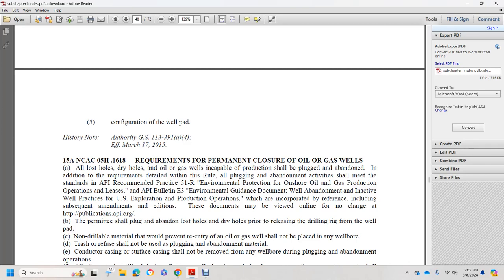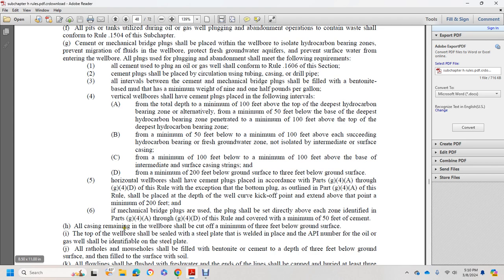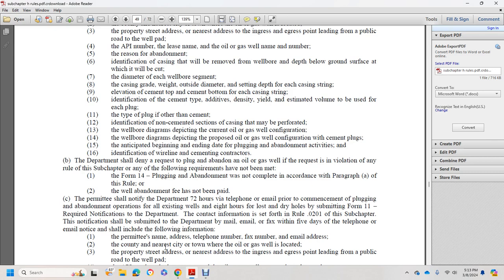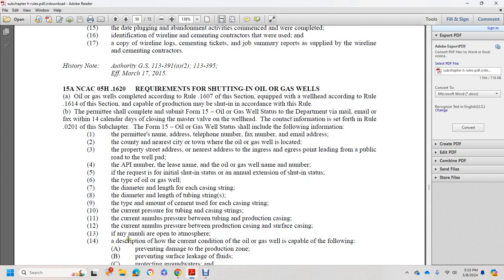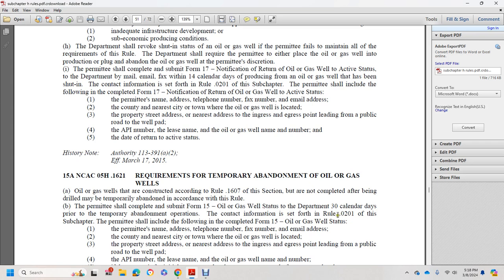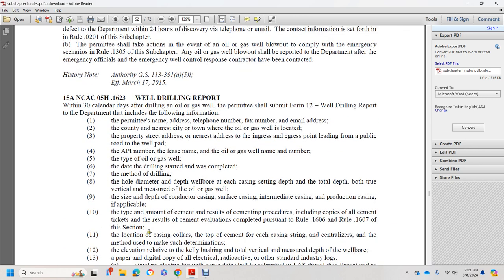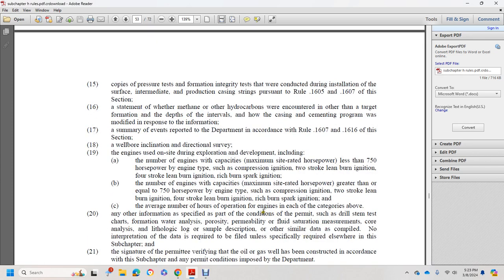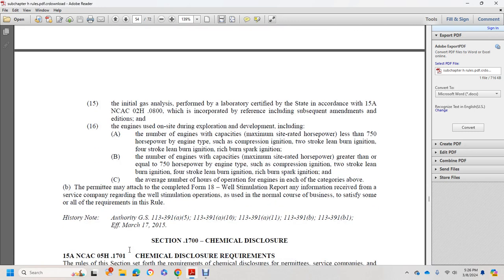NORTH CAROLINA OIL AND CONSERVATION 1600 WELL CONSTRUCTION AND COMPLETION PART 2